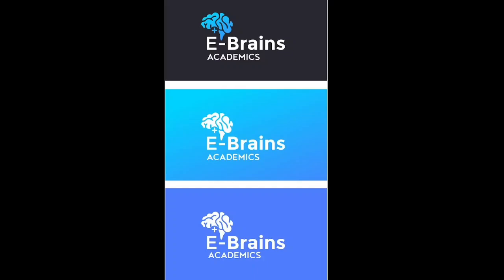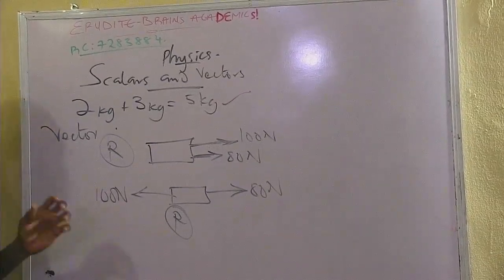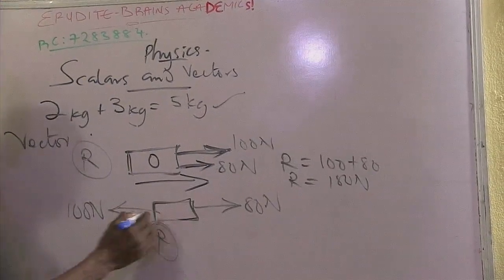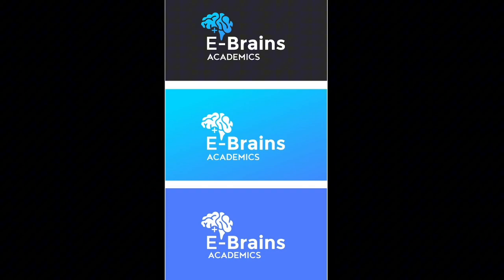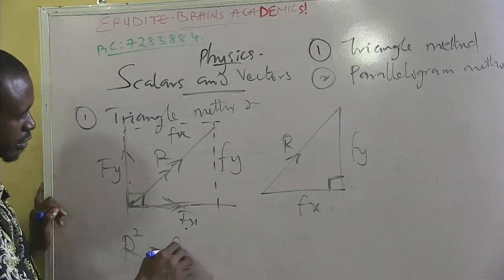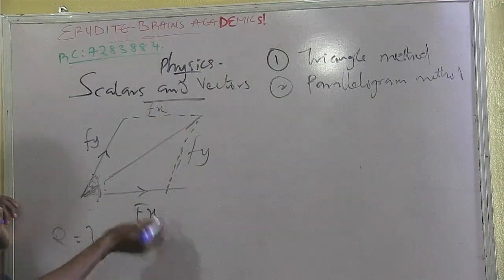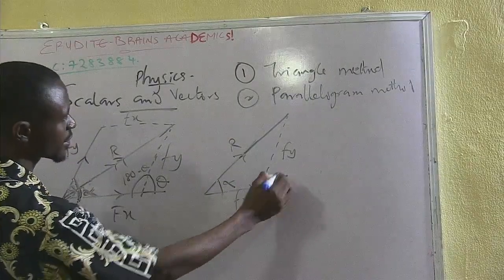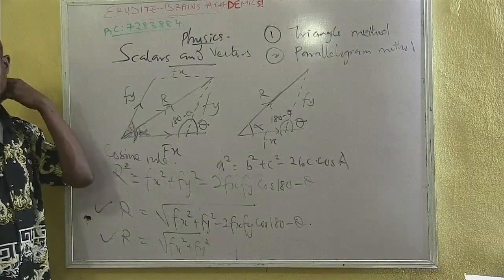INTRODUCTION TO SCALARS AND VECTORS || SCALARS AND VECTORS SERIES 1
E-BRAINS OFFICIAL YOUTUBE PAGE.

ANTICIPATE THE BEST JAMB TUTORIAL VIDEOS FROM HERE!

TO JOIN OUR ONLINE JAMB CLASS, MESSAGE SIR ERUDITE: 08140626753

BEST REGARDS,
E-BRAINS ACADEMICS!